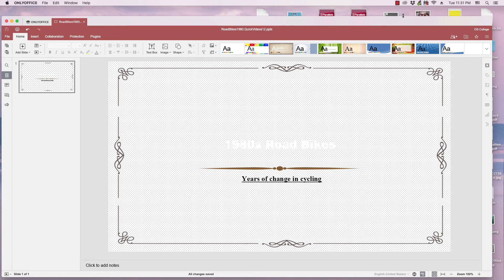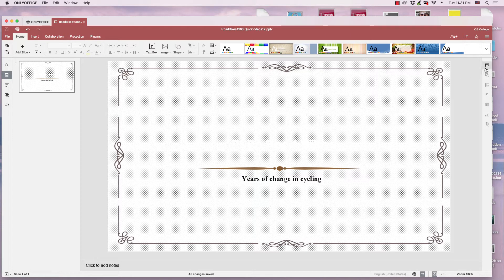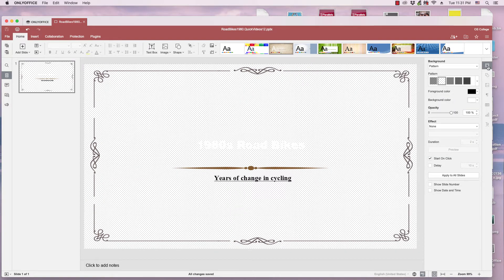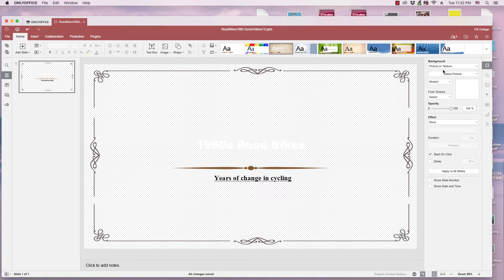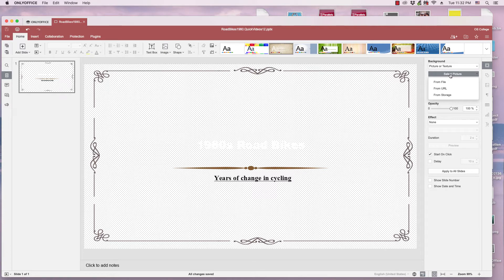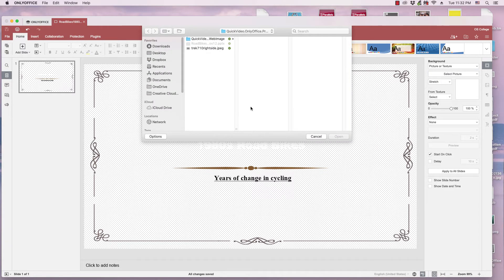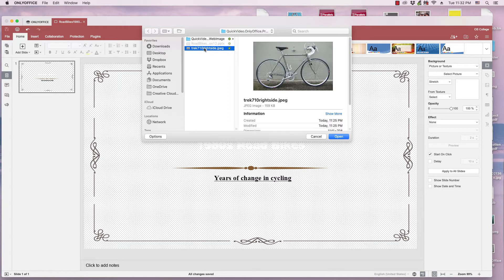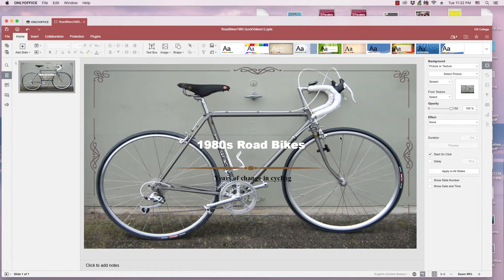OnlyOffice Quick Video: Inserting background image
This video demonstrates how to insert an image as a background in an OnlyOffice Presentation slide.